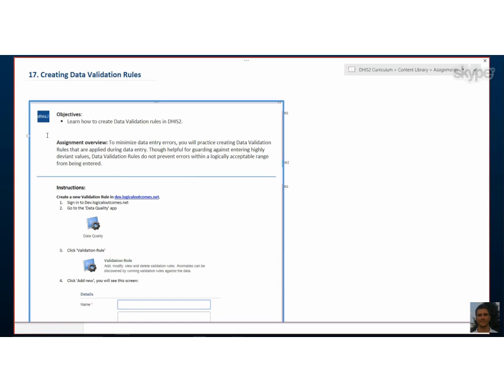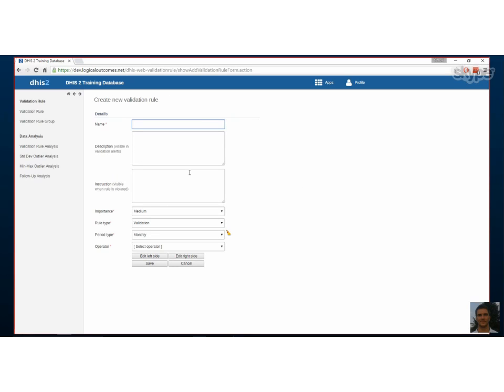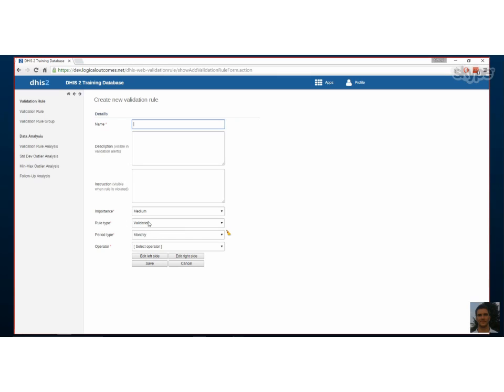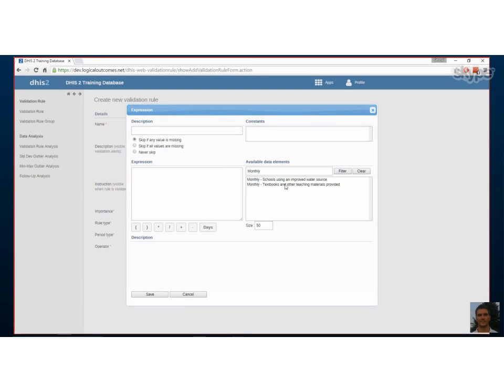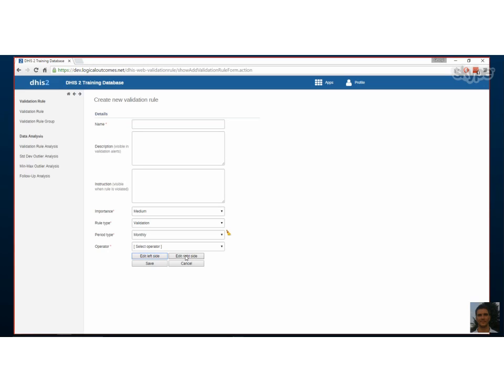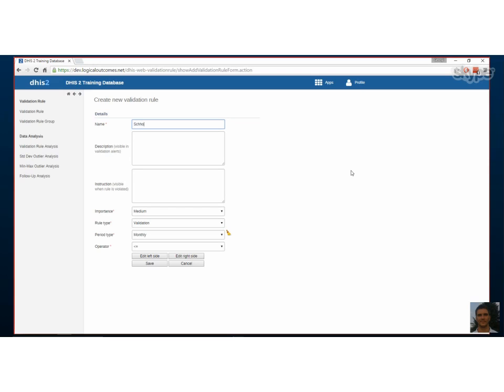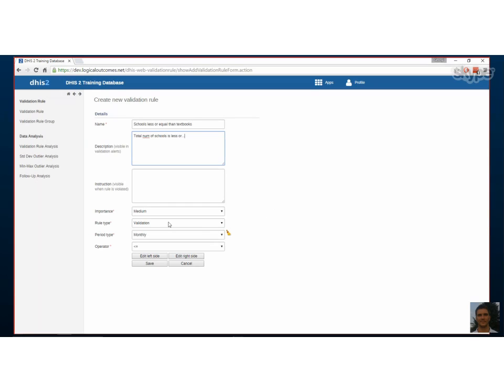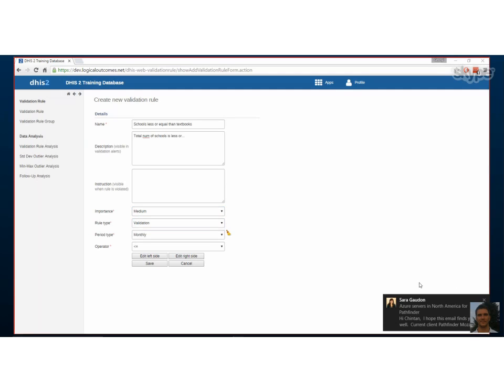DHIS2 Assignment: Creating Data Validation Rules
Nicholas Santillo and Georgi Chakarov go through how to create Data Validation rules.